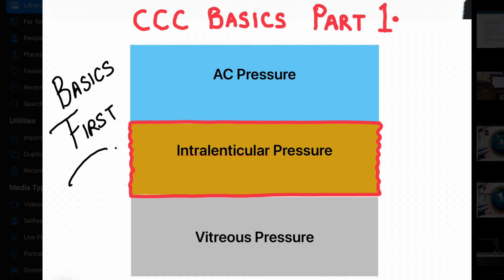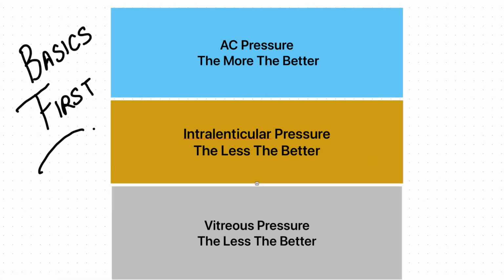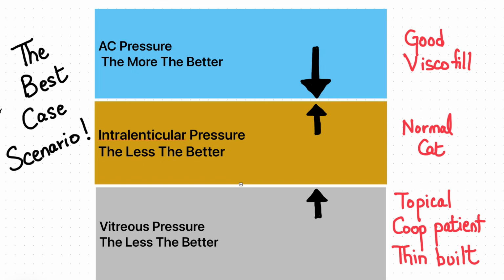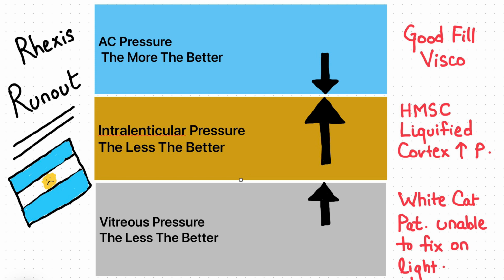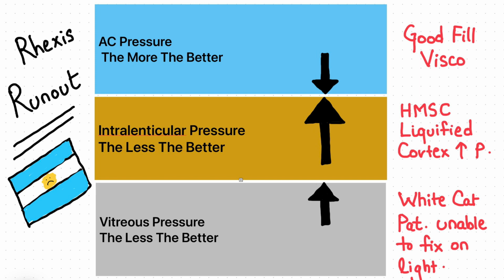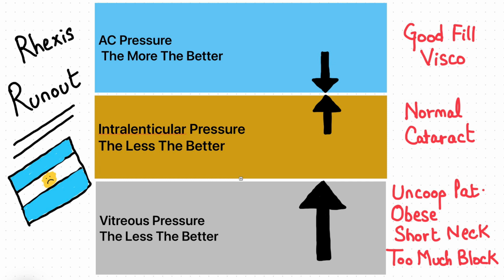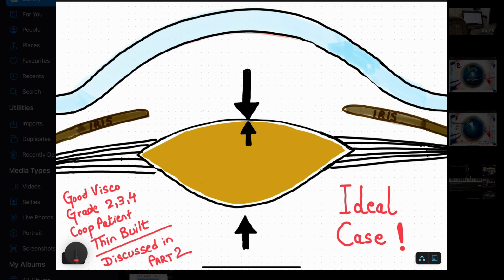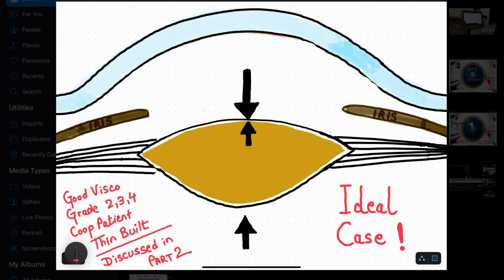Basics of CCC , Why it’s important to know different pressure gradients. (Part 1)